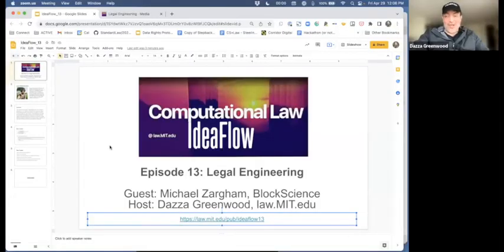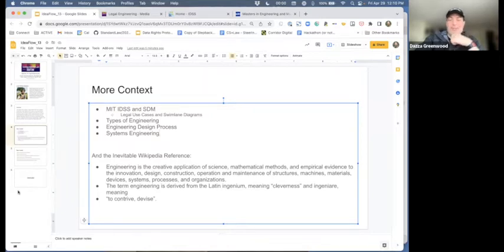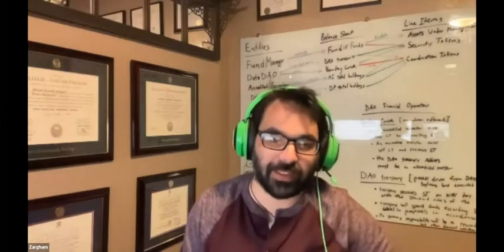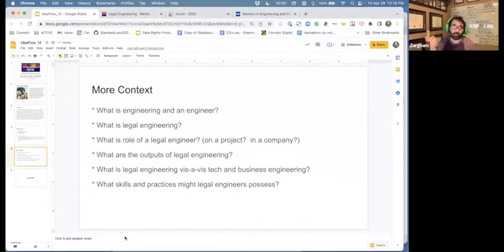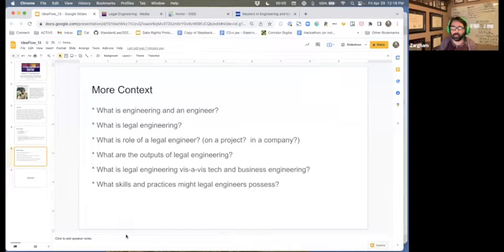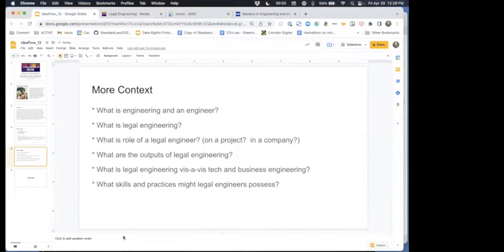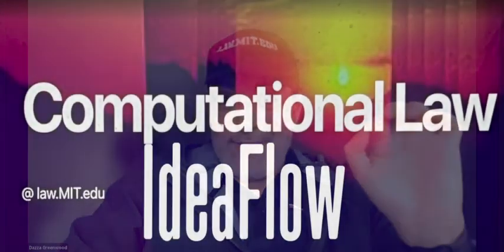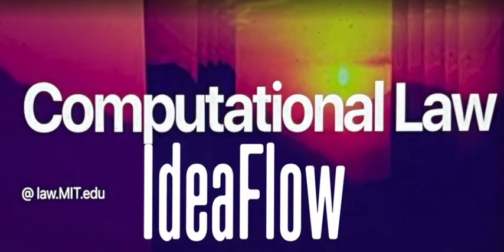law.MIT.edu's IdeaFlow Episode 13: Legal Engineering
On this episode of law.MIT.edu's IdeaFlow, guest Michael Zargham joins host Dazza Greenwood to explore the concept of "legal engineering" from a range of perspectives. Both engineers and lawyers are specially trained professionals who apply their expertise, ostensibly, on behalf of society according to codes of ethics. Both disciplines work within the boundaries of standard procedures but must also exercise judgment regarding particular circumstances. Engineers manage technical complexity whereas lawyers manage legal complexity, but those two domains are becoming increasingly intertwined.

* Host: Dazza Greenwood, Executive Director, law.MIT.edu
* Guest: Michael Zargham , founder and Chief Engineer at BlockScience, and a Core Member of the Metagovernance Project
* Date:  Friday, April 29th, 2022 at 12:00 PM ET

About Michael Zargham

Michael Zargham is the founder and Chief Engineer at BlockScience, and a Core Member of the Metagovernance Project. He holds a Ph.D. in Electrical and Systems Engineering from the University of Pennsylvania where he studied Optimal Resource Allocation Policies in Networks. His ongoing work focuses on engineering best practices in estimation, decision, and control, as applied to mechanism design, operations research, and institutional analysis and development.